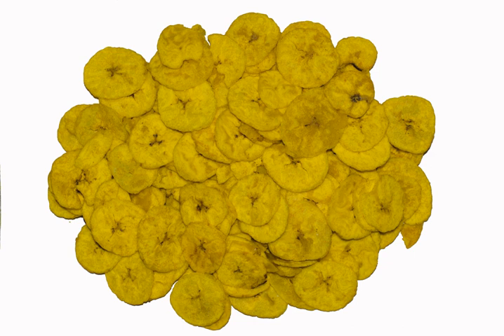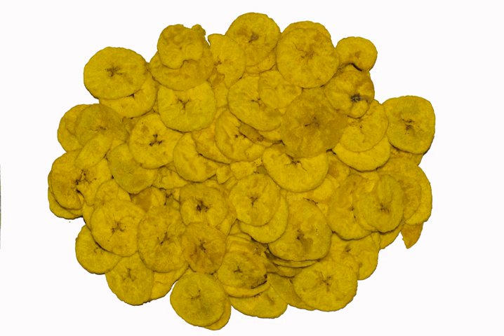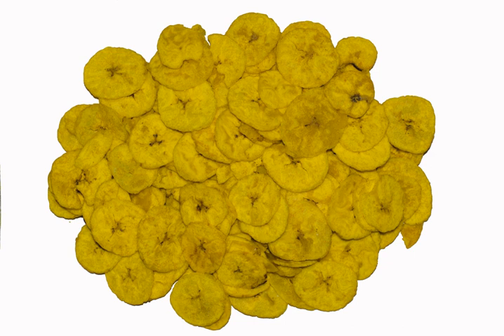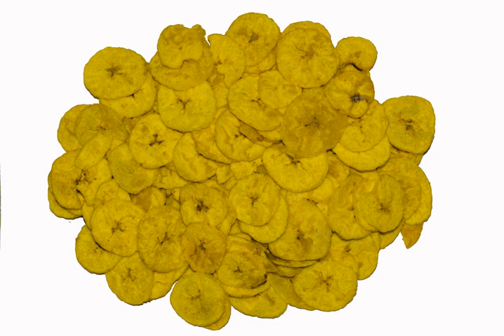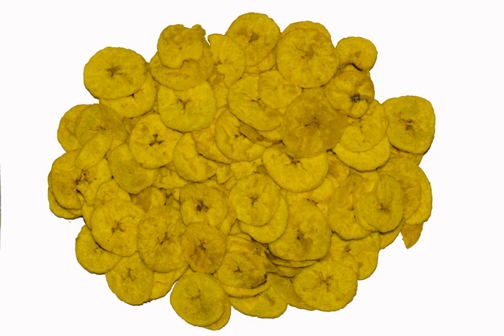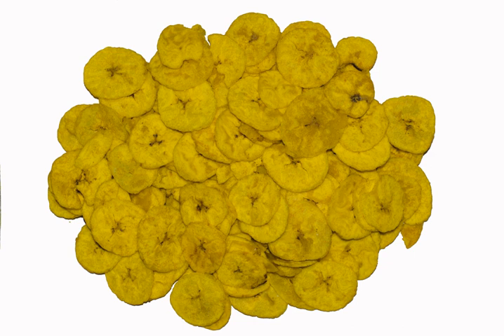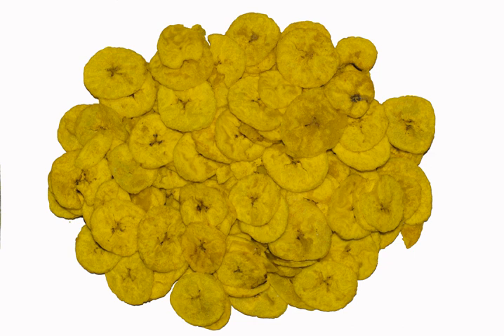Banana chip | Wikipedia audio article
This is an audio version of the Wikipedia Article:
Banana chip

00:00:28 1 Fried
00:01:02 2 Dried
00:01:36 3 Nutrition
00:02:17 4 Uses and variations
00:02:27 4.1 India
00:03:08 4.2 Indonesia
00:04:04 4.3 America
00:04:39 5 Gallery

- Socrates

SUMMARY
Banana chips are dried slices of bananas (fruits of herbaceous plants of the genus Musa of the soft, sweet "dessert banana" variety). They can be covered with sugar or honey and have a sweet taste, or they can be fried in oil and spices and have a salty or spicy taste.
 Banana chips are similar to chifle, usually made from firmer, starchier fruit varieties of the genus Musa commercially called plantains or "cooking bananas".